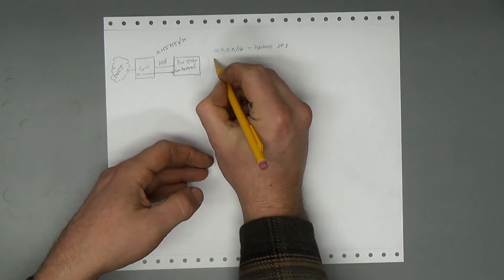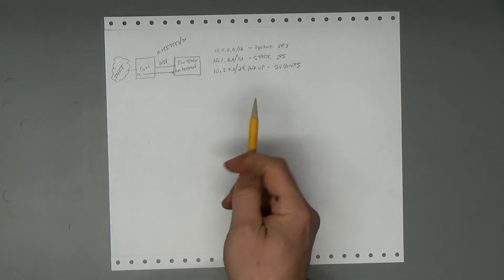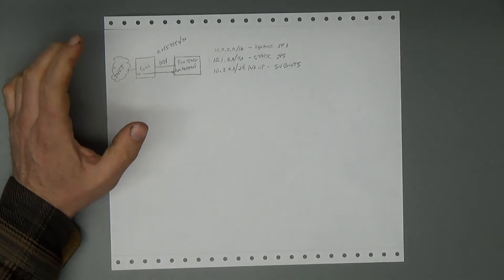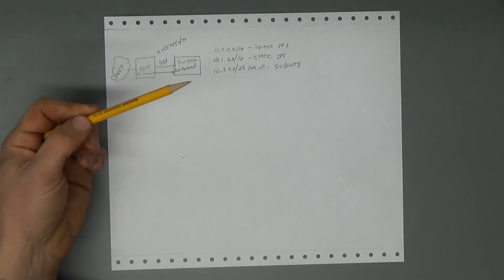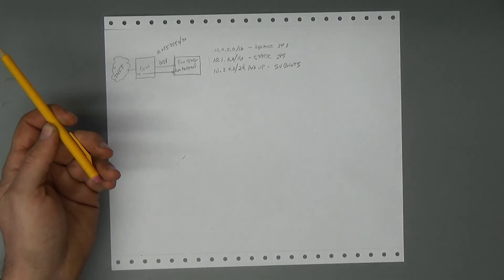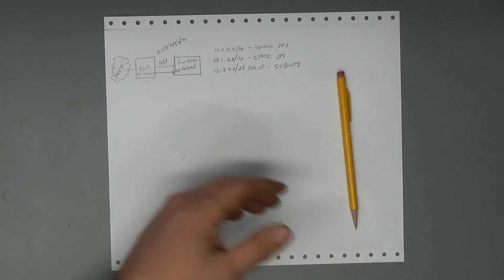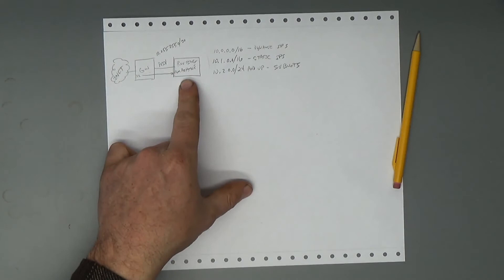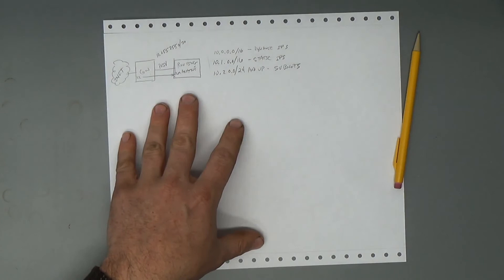Old Computer VPN - The Plan ? (Let me know what y'all think.)